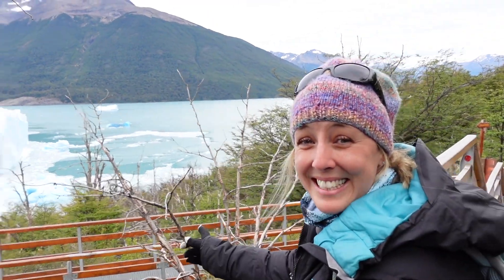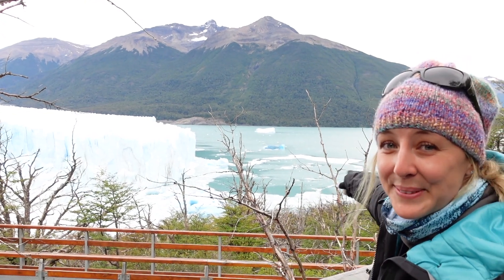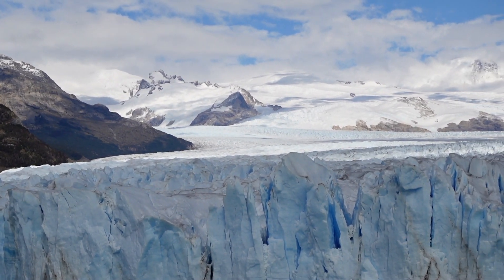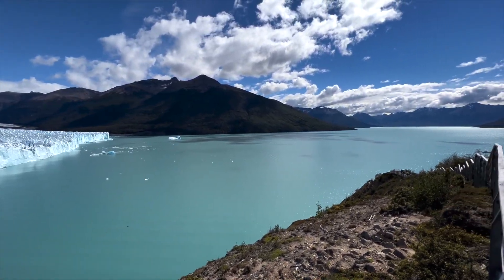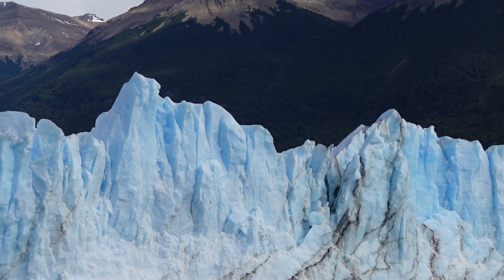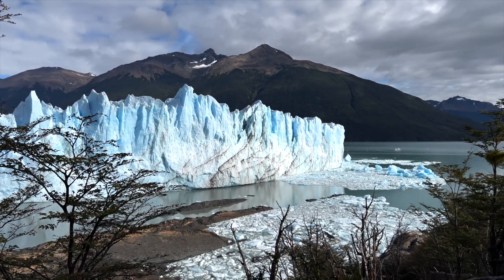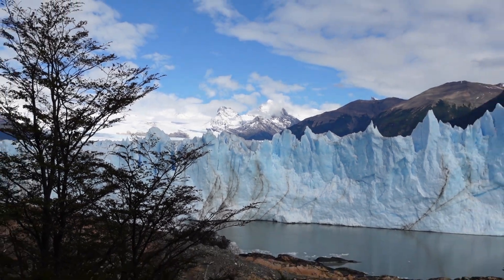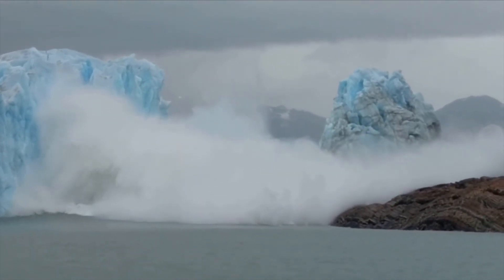THE WORLDS MOST FAMOUS GLACIER - PERITO MORENO!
If you saw our last video you’ll know that we voted this as our number one place in Argentina after spending months traveling the country, it wasn’t easy to choose but watching the calving of ice from this incredible glacier from the safety of a platform is mind-blowing. Perito Moreno glacier truly is one of natures great masterpieces, so as it’s Christmas we decided to keep things short and sweet this week with a highlight video of one the most famous glaciers in the world, plus it’s ice so you know, kind of Christmassy right? :D

For the full video of our visit to Perito Moreno including our hike on the glacier

Hope you all enjoy the video and have a Merry Christmas wherever you are in the world!

We love creating these videos and sharing these places with you all. For upcoming LIVE broadcasts and exclusive content it helps keep us small creators going :)

A British couple from just outside London, England. We got married in 2018 and decided instead of a honeymoon we’d travel the world together. We saved money and travel points, quit our jobs, rented our house out and boarded a one way flight in 2020. We started this Youtube channel to share our experiences with friends, family and anyone who plans to travel to the places we’re visiting. We leave TKT tips/facts in our vlogs and blogs to give information that we wish we’d had before visiting. We hope you find our content fun & useful :)